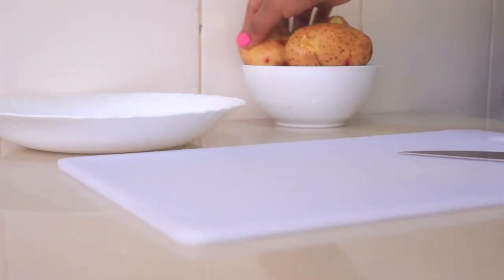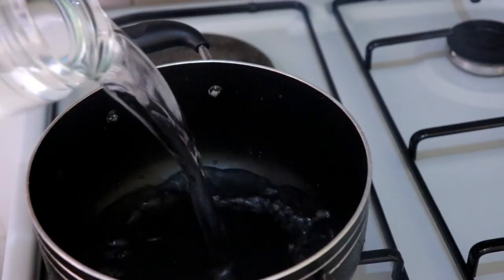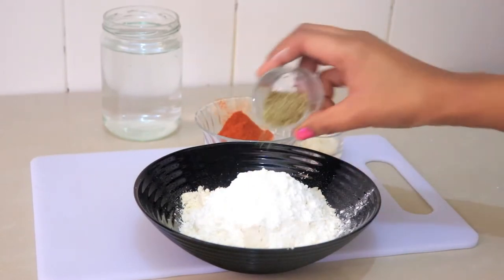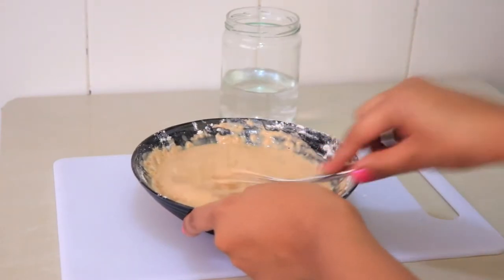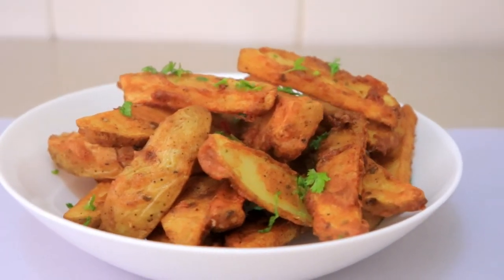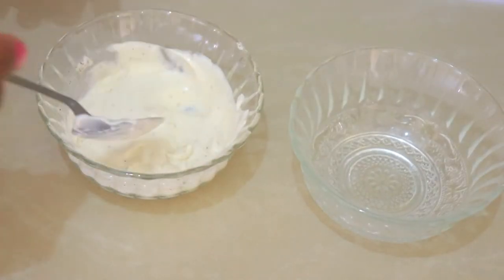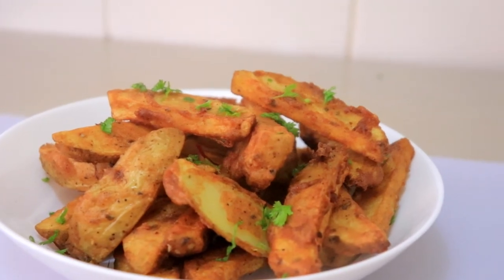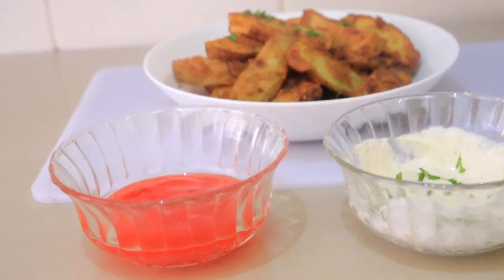Crispy Potato wedges | Easy Tasty Snack Recipe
Crispy Potato wedges | Easy Tasty Snack Recipe | Fried Potato Wedges Recipe

Ingredients:
5 potatoes
1tsp oregano
1tsp garlic powder
1tsp salt
2tsp paprika
1tsp black pepper

Note: This recipe can also be baked if not deep fried.
Instagram cook with meg
Facebook cook with meg

Potato wedges recipe,
potato wedges recipe baked,
potato wedges recipe without oven,
potato wedges recipe fried,
potato wedges,
potato wedges in oven,
potato wedges recipe chef raphael,
potato wedges recipe kenya,
potato wedges tasty,
potato wedges kenyan recipe,
potato wedges tasty,
potato wedges recipe in oven,
potato recipes,
potato egg recipes,
potato omelette recipe,
potato salad recipe,
potato snacks recipe,
potato wedges,
potato salad,
wedges potato recipe,
wedges potato,
wedges,
wedges recipe,
recipes,
recipes with potatoes,
recipes,
recipe,
food recipes,
food recipes easy,
food hacks,
recipes with potatoes,
recipes for dinner,
crispy potato wedges,
crispy potatoes,
fried potatoes,
fried potatoes recipes,
fried potato wedges,
easy potato recipe,
easy recipes,
easy snacks to make at home,
easy potato wedges,
easy breakfast recipes,
homemade potato wedges,
homemade fries,
best ever potato wedges,
crispy garlic baked potato wedges,
pan fried potato wedges,
how do you cut potato wedges,
why are potato wedges better than chips,
how to make perfect potato wedges,
easy potato wedges recipe,
garlic potato wedges,
crispy potato wedges,
potato wedges recipes,
how to make baked potato wedges,
oven baked potato wedges,
natasha's kitchen,

easy potato wedges

kfc potato wedges recipe

spicy potato wedges recipe

potato wedges recipe air fryer

quick potato wedges